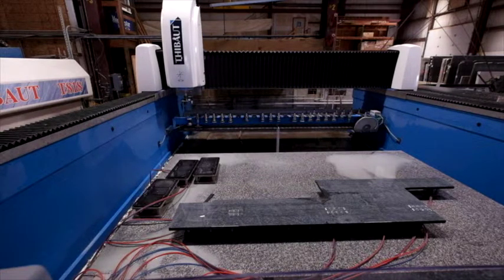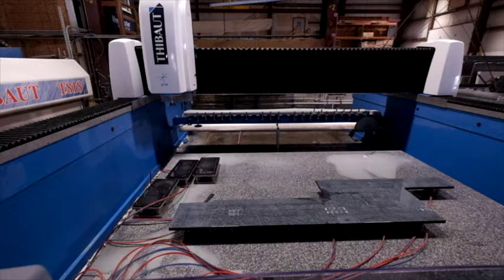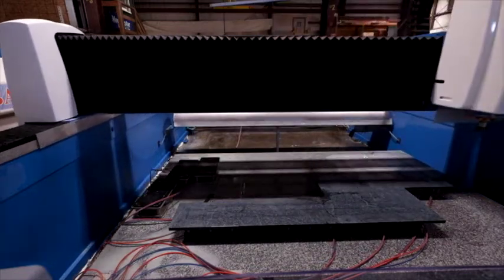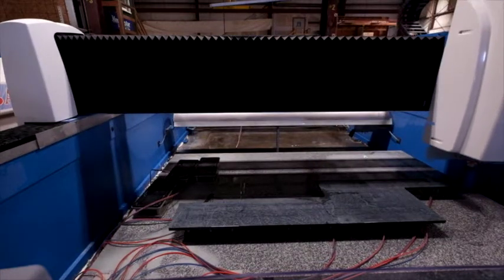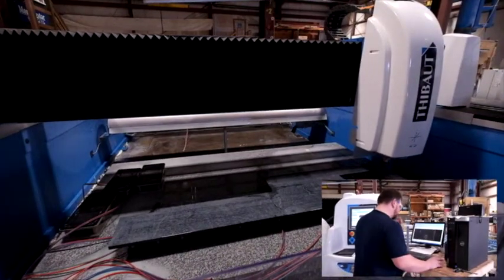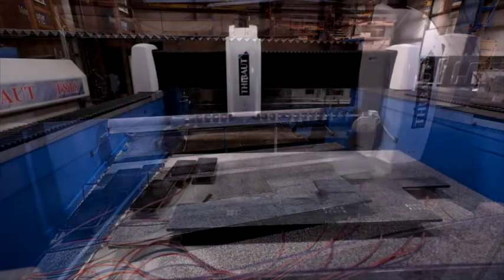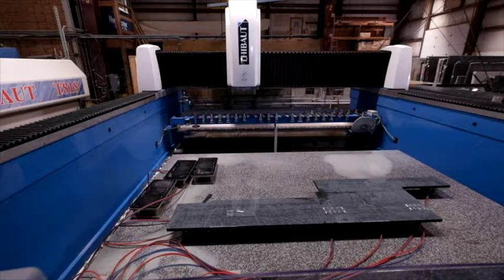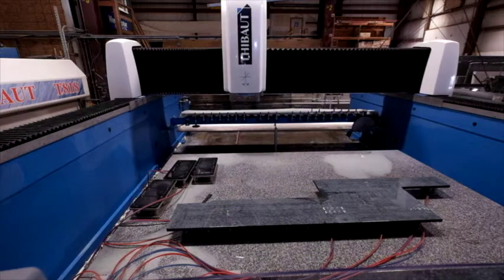T 918 lg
Thibaut t-918 overview. New CNC machine. The T918 is a totally new concept gathering in one machine only, all the functions required in our fabrication shop.